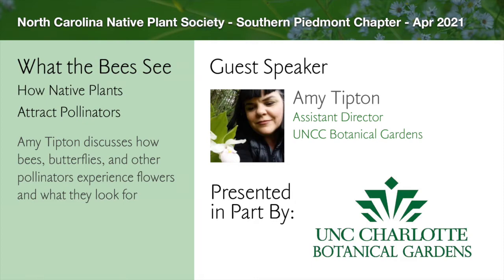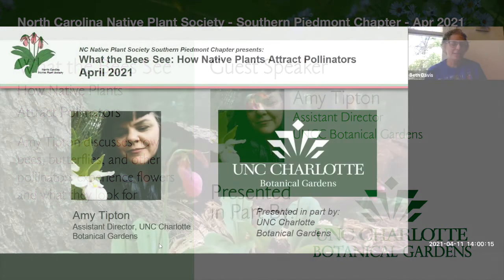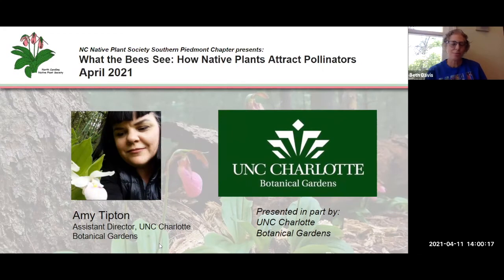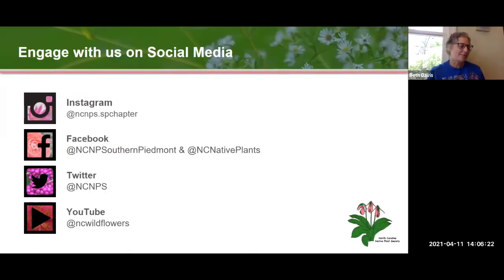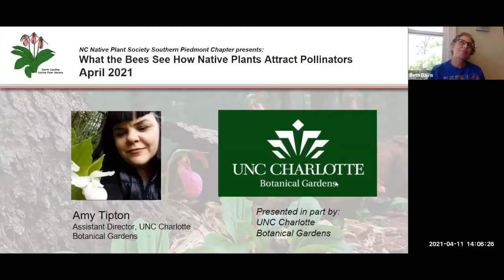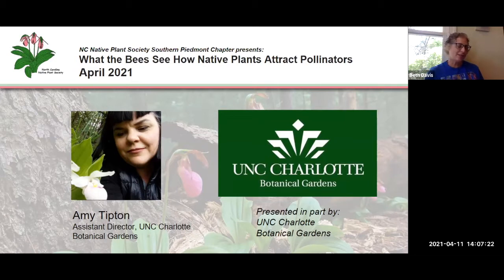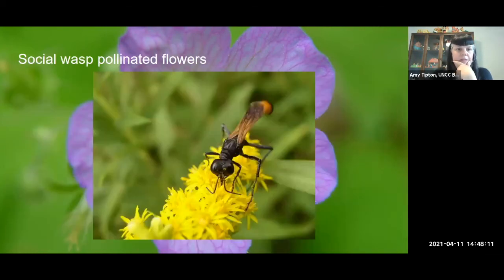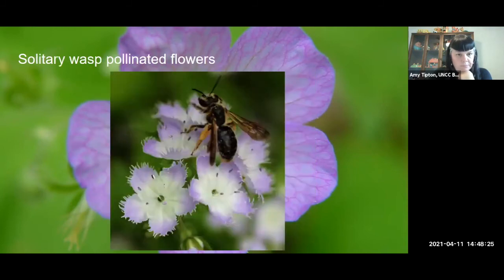What the bees see - How Native Plants Attract Pollinators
Learn what the bees and other pollinators see when looking at native wildflowers.  Botanist Amy Tipton discusses pollination strategies of various native plants and the characteristics of pollinators that attract them to native plants.  Find out which native plants are great attractors in North Carolina’s piedmont region.
The Charlotte region is home to the Southern Piedmont Chapter of the North Carolina Native Plant Society.  Our mission is to promote the enjoyment and conservation of North Carolina’s native plants and their habitats through education, protection, promulgation and advocacy.
The Southern Piedmont Chapter meets the second Sunday of most months during the year.  Our meetings are both virtual and in-person open to the public as well as members-only hikes and other events.

BECOME A MEMBER OF THE NORTH CAROLINA NATIVE PLANT SOCIETY

We’re Wild About Natives!